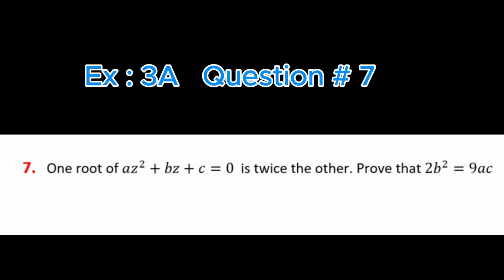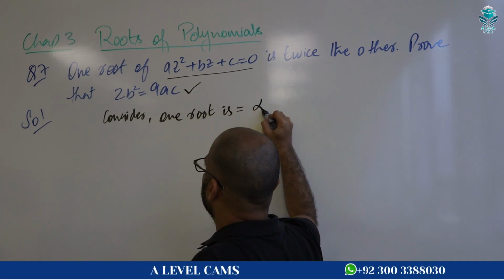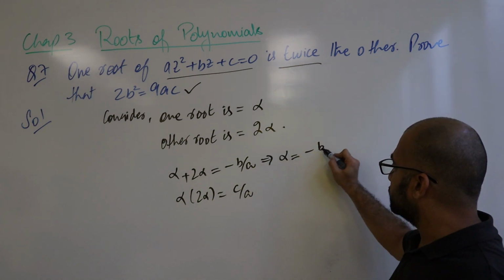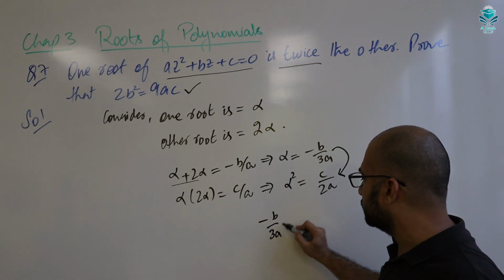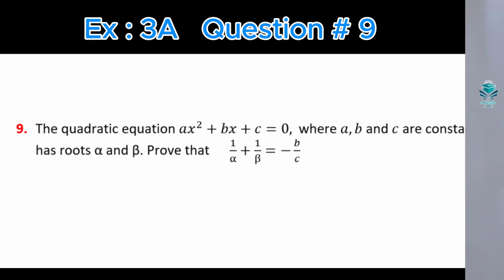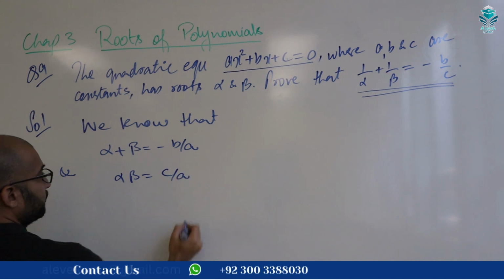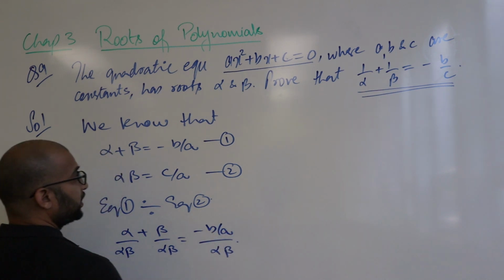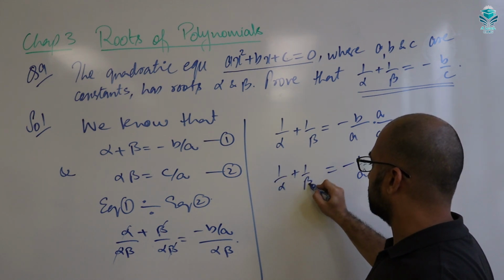Alevelcams, Roots of Polynomial, Chap 3A Q7 Q9, 9231 Paper I, FP1, CAIE, Hodder Edu, Sophie Goldie.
The purpose of this channel  is to provide the precise and core videos lecture to the GCE Pure Mathematics to AS and A level students. In this lecture I will solve Exercise 3A Q7 and Q9 of FP1 covering the how to find the roots of equations, arithmetic progression, roots in arithmetic progression, discriminant, one root is twice the other, one root is twice another. I will deliver lectures on Pure Mathematics 1, Pure Mathematics 2, Pure Mathematics 3, Further Pure Mathematics 1, Further Pure Mathematics 2. I will cover the syllabus 9709, syllabus 9231. Online tutorials will be arranged for your convenience. The topicals and the conceptual supporting questions for every topic of P1, P2, P3, FP1 and FP2 will be uploaded on demand and on regular basis. Mostly exercise are solved from the books of the writer Sophie Goldie, Rose Jewell and Jean-Paul Muscat by Hodder Education. To the preparation for better results and secure admission in international standard universities follow ALEVELCALS

Q7) The roots of the equation 2z^3-12z^2+kz-15=0 are in arithmetic progression. Solve the equation and find k.
Q9) The equation z^3+ pz^2+2pz+q=0 has roots α,2α,4α. Find all possible values of p,q,α.